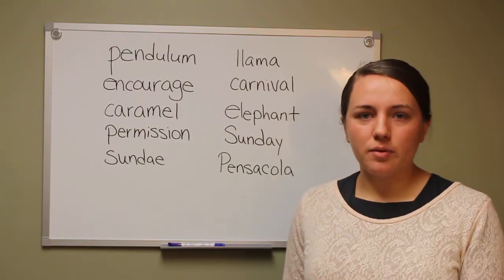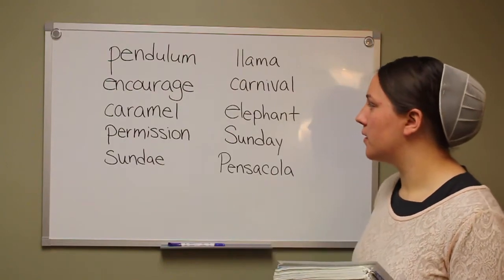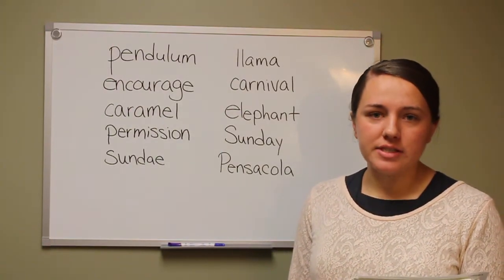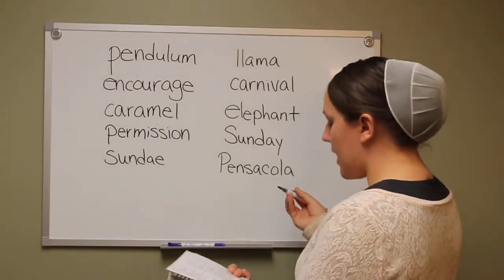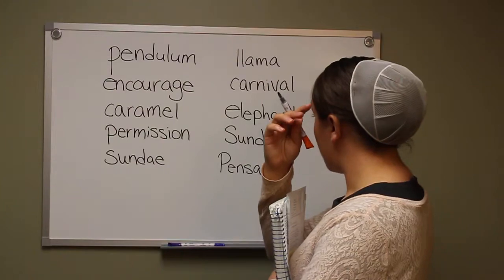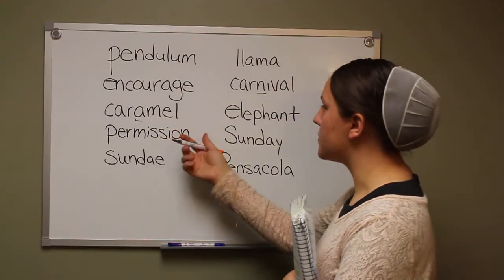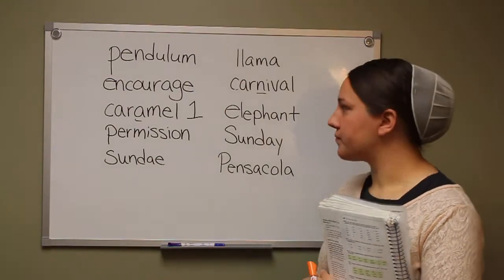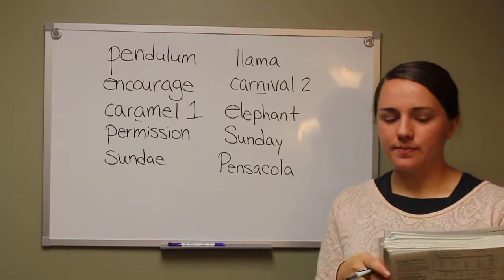Fifth Grade Language Lesson 143